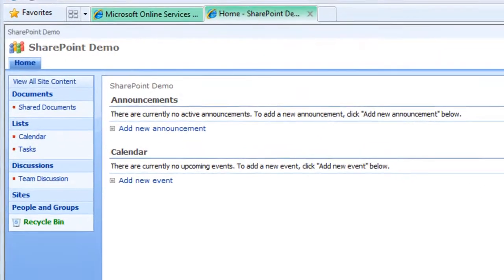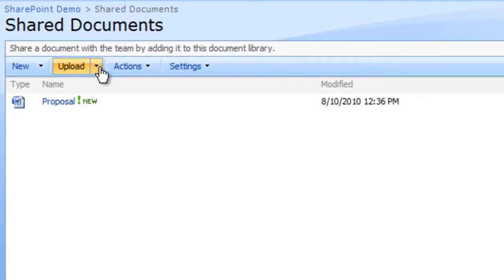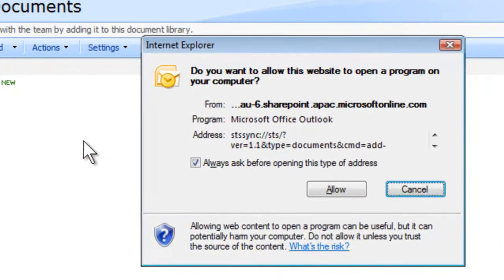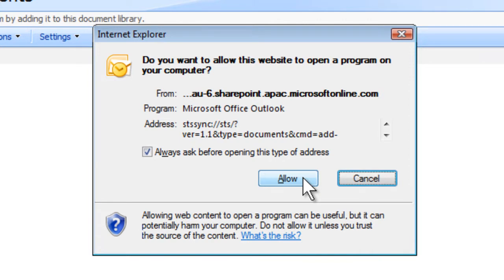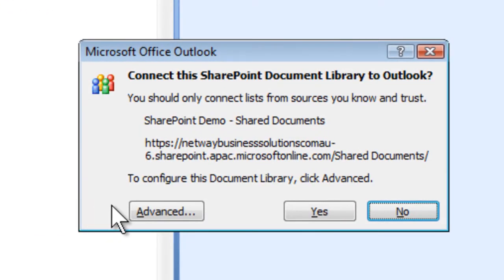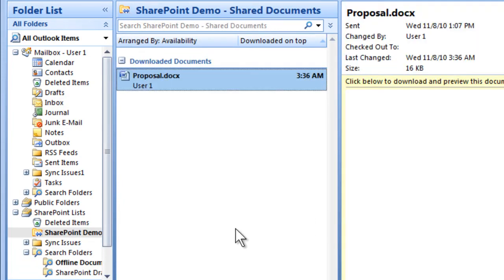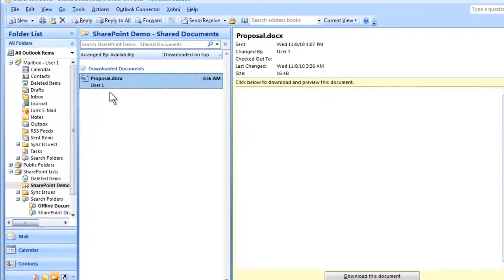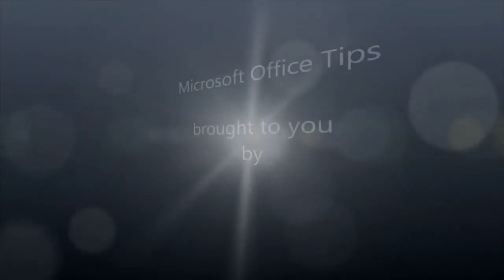Accessing Shared Files From Your Company Using SharePoint & Microsoft Outlook